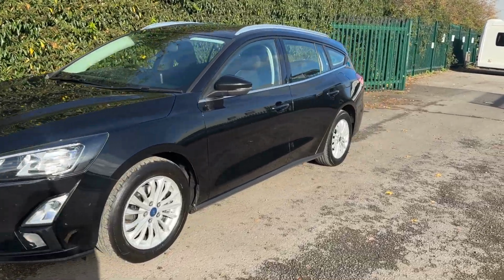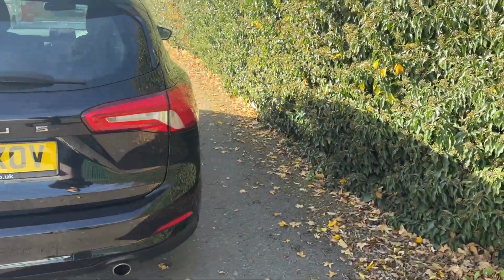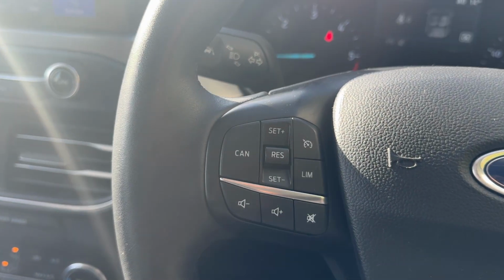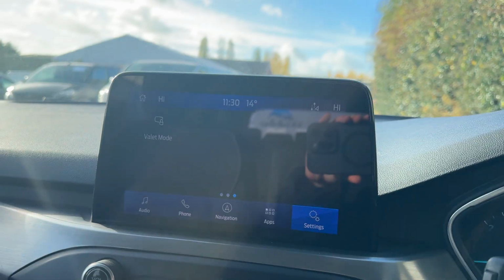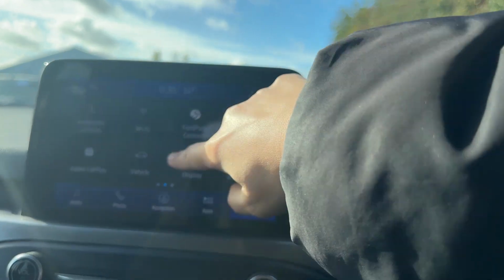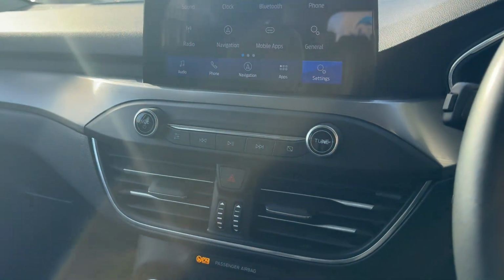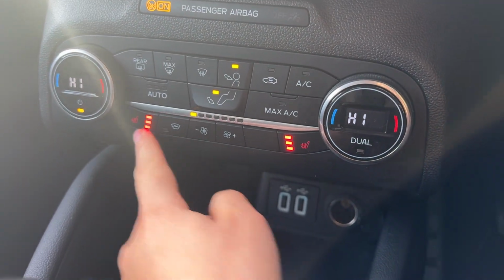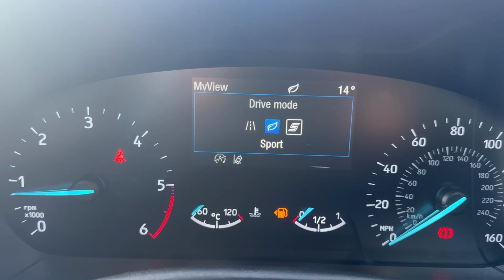SB70 XOV - Ford Focus